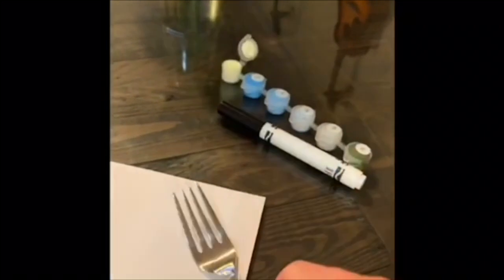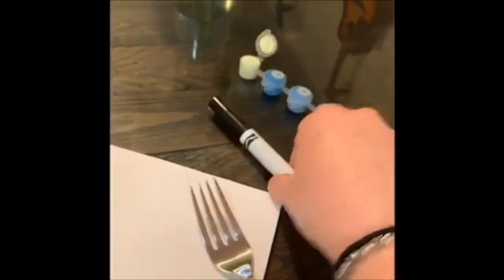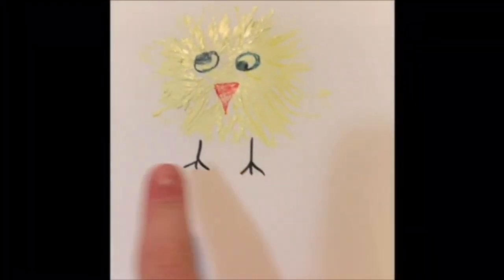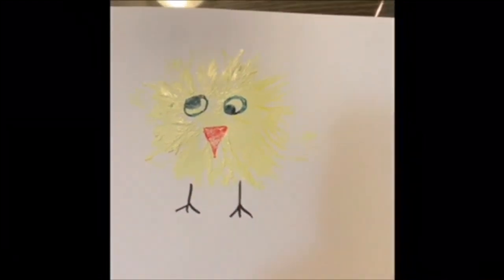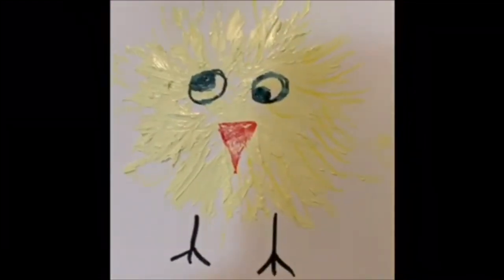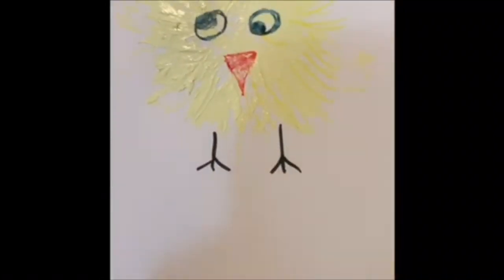Easter Craft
This video is about Easter Craft